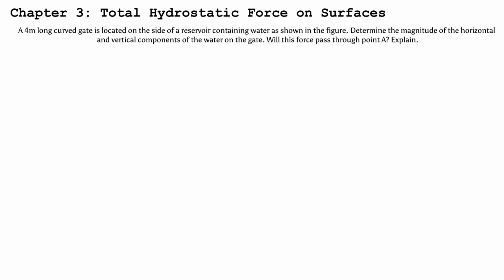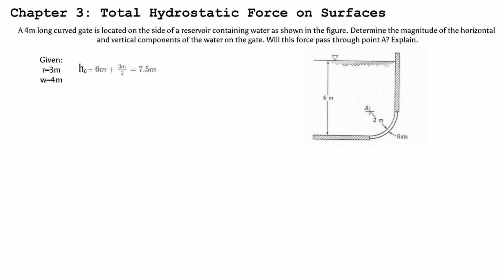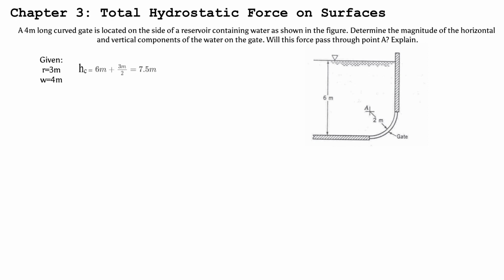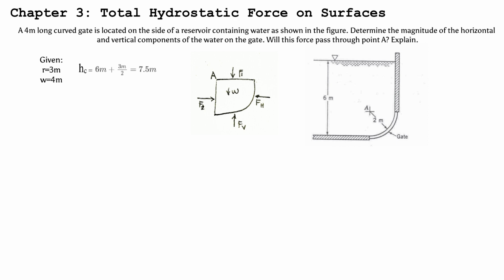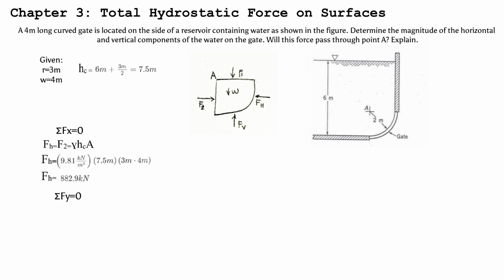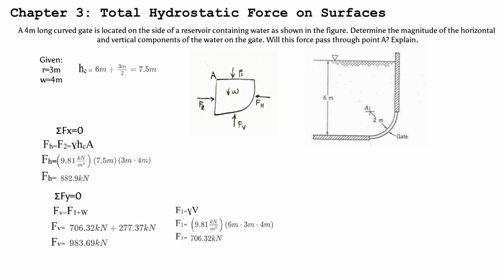𝙿𝙾𝚂𝙰𝙳𝙰𝚂 𝚊𝚗𝚍 𝙿𝚁𝙰𝙲𝙰𝙻𝙴|𝗕𝘂𝗼𝘆𝗮𝗻𝗰𝘆|#1|2 𝙱𝚂𝙰𝙱𝙴-𝙱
Please watch our lecture video on Total Hydrostatic Force on Surfaces: Buoyancy

Buoyancy is an upward force on an object in a fluid caused by pressure differences. The force opposes the object’s weight, and its magnitude is equal to the fluid’s weight displaced by the object. Buoyancy affects floating, sinking, and has important applications in fluid mechanics.

In this problem, we’ll look at how to calculate the magnitude of the horizontal and vertical components of the force of the water on the gate and explain whether it will pass through point A.